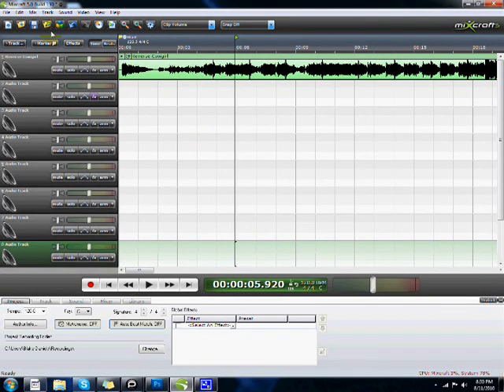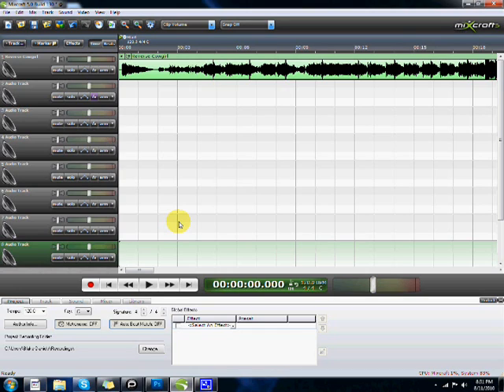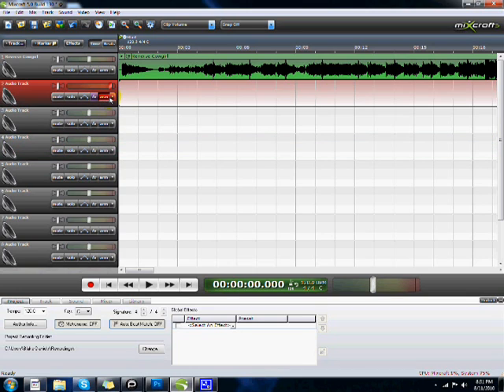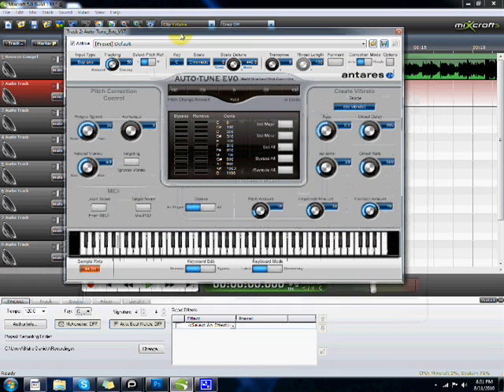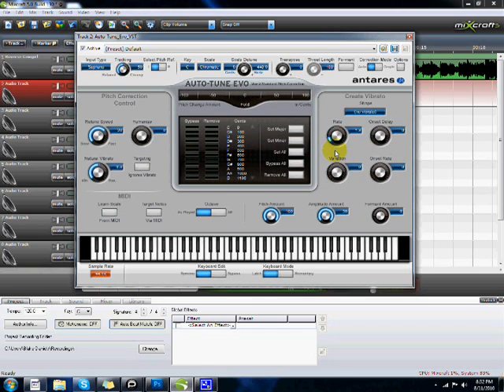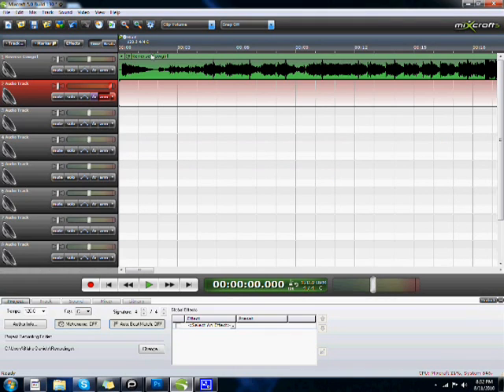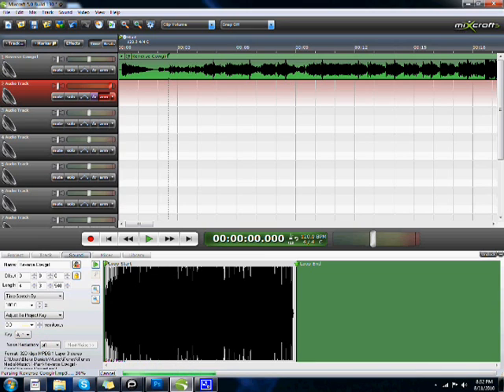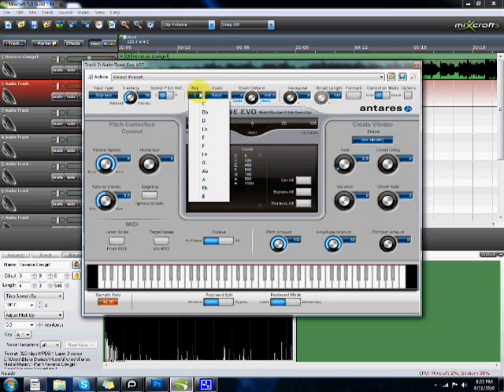Acoustica Mixcraft 5.0 Tutorial - How to use Autotune to sound like T-Pain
In this video i show u how to use autotune vst to sound like t-pain, i even give you a little sample at the end :)